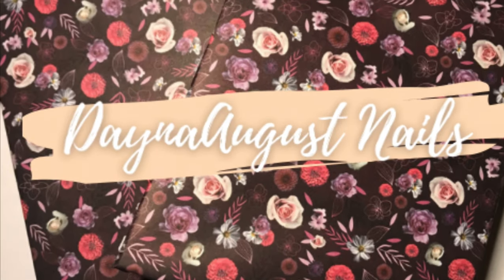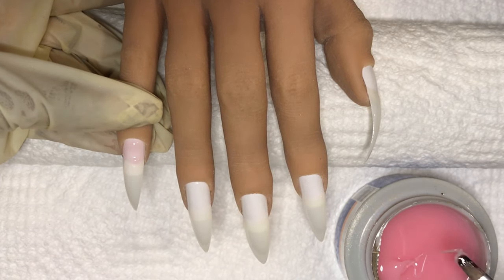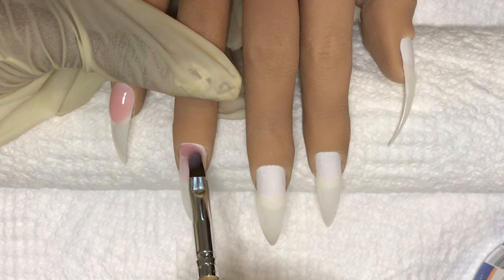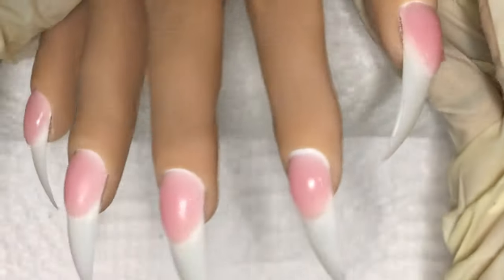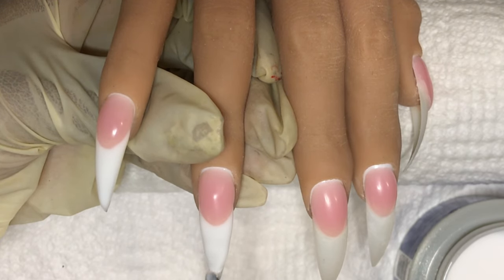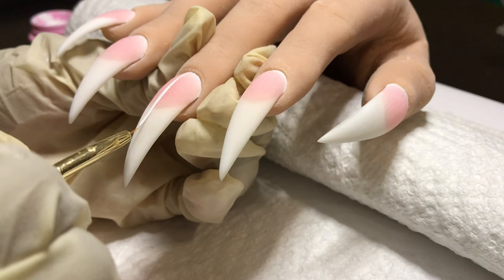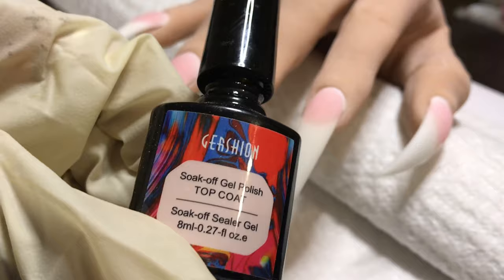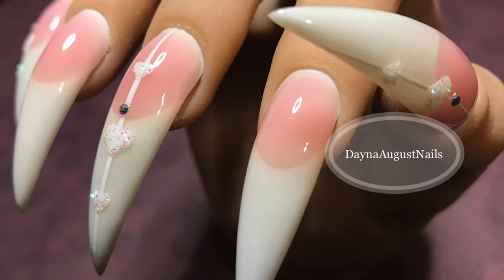Beginner Nail Art Ft. IBD Builder Gel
Hey ya'll I'm working with IBD builder gel today to create this simple french design, with a hint of glitter and bling. I really hope you'll check it out and give me your thoughts.

Product List;
IBD Builder Gel ( Rose Clair, Ultra White)

Beaute Galleria Brush Set

Gadgets Rhinestone Gel